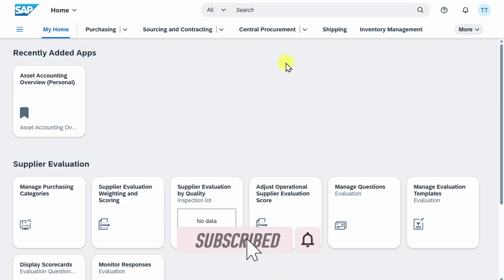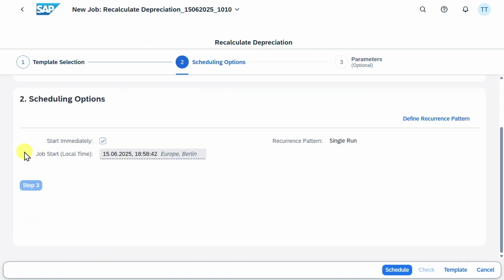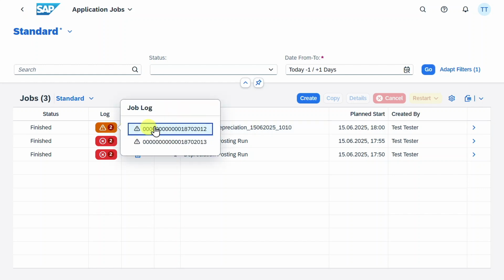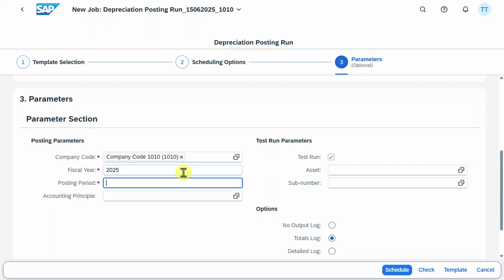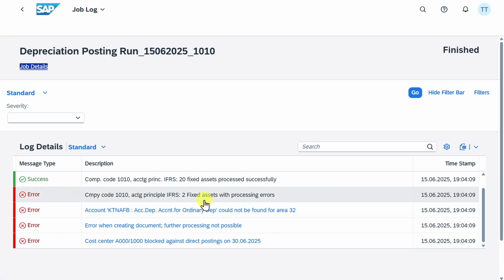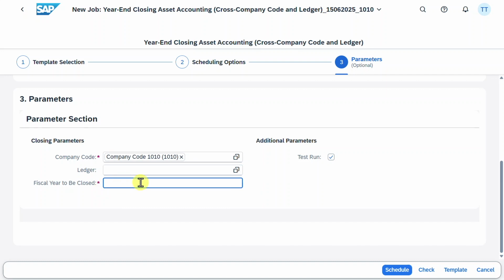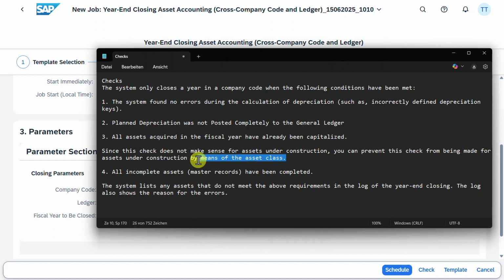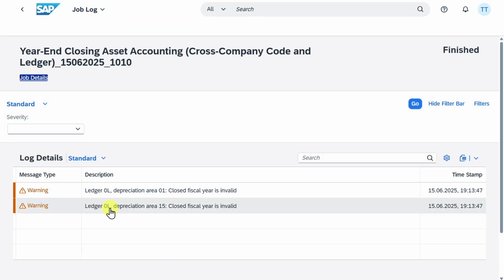SAP S/4HANA Asset Accounting Year-End Closing | Step-by-Step Fiori Guide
Closing your books in SAP? In this video, learn the complete year-end closing process in Asset Accounting (FI-AA) using SAP S/4HANA. This step-by-step guide walks you through all key transactions, pre-checks, and best practices.

📌 Covered in this video:

Overview of Asset Year-End Closing Process

Run depreciation calculation

Periodic depreciation

Fiscal Year Close

Common issues, checks, and best practices

Integration tips with General Ledger (FI)

📍 Ideal for: SAP FI/CO Consultants, End Users, Accountants, and SAP Finance Team Members

🔧 System: SAP S/4HANA | SAP FIORI + GUI